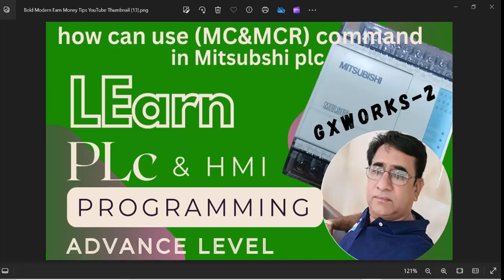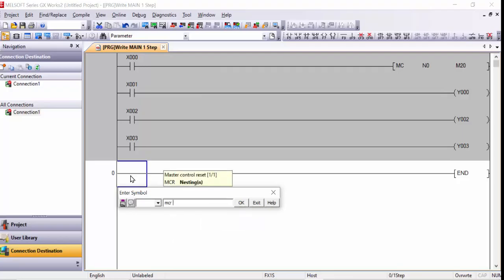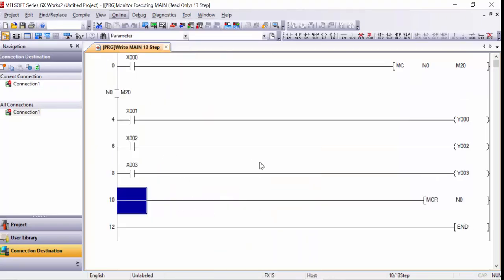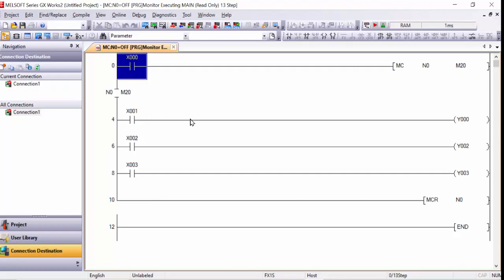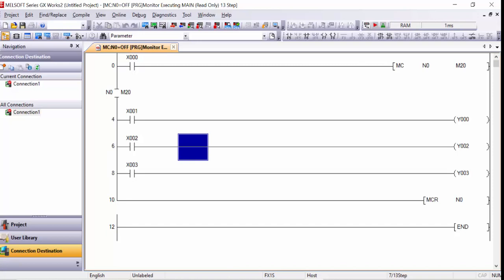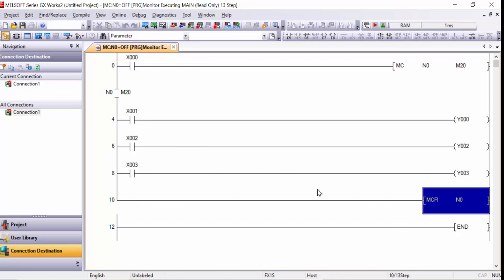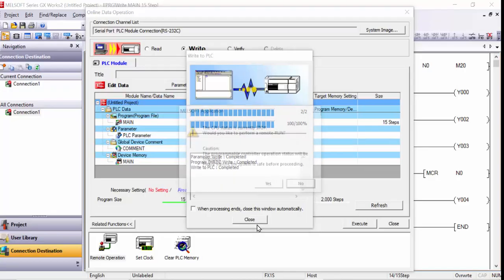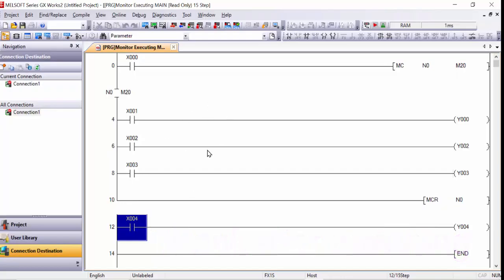Mastering MC & MCR in Mitsubishi PLC | A Step-by-Step Logic Guide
Welcome to Parveen Automations! In this detailed guide for engineers, technicians, and students, we dive deep into one of the most powerful command sets in Mitsubishi PLC programming: Master Control (MC) and Master Control Reset (MCR).

Learn how to effectively structure your ladder logic by creating conditional zones that can be activated or deactivated with a single command. This technique is essential for building safer, more efficient, and easier-to-troubleshoot automation programs.

Inside this video, you will learn:
✅ The fundamental concept behind the MC (Master Control) and MCR (Master Control Reset) instructions.
✅ A practical, step-by-step demonstration of implementing MC/MCR logic in GX Works.
✅ Real-world examples of when and why to use these commands for machine sequencing and safety interlocking.
✅ How this logic can simplify complex programs involving multiple outputs or machine states.

Whether you are programming a PLC for the first time or are an experienced professional looking to refine your skills, this tutorial provides clear and practical instruction.

This video is for educational and informational purposes only. The logic and examples demonstrated should be thoroughly tested in a simulated, offline environment. Implementing any control logic, especially Master Control functions, on live industrial machinery without a comprehensive risk assessment, testing, and adherence to local safety standards can lead to equipment damage or serious injury.